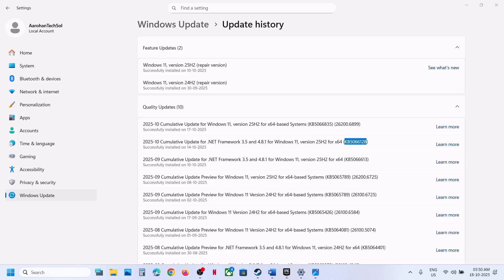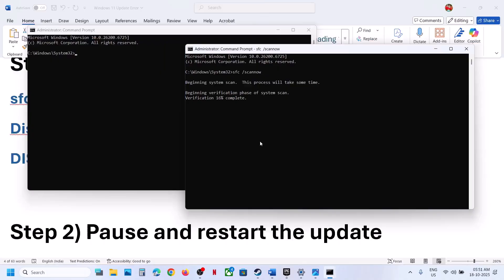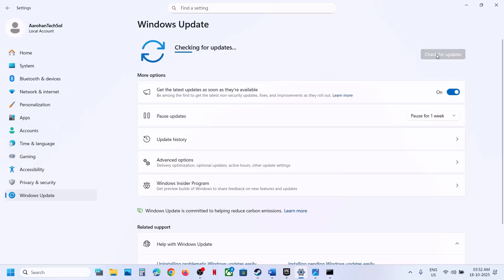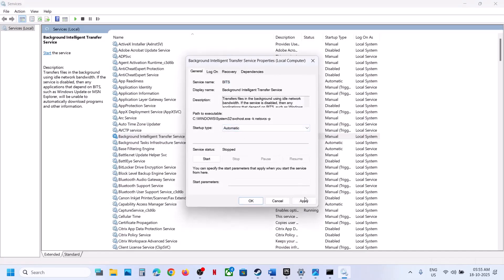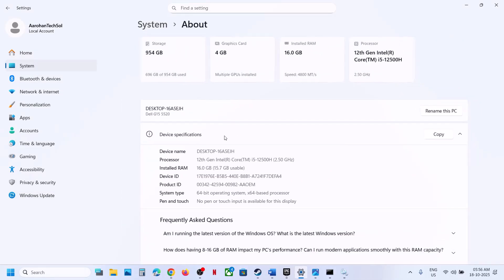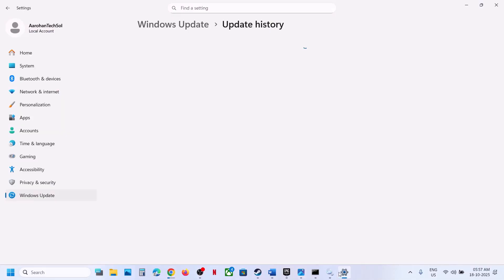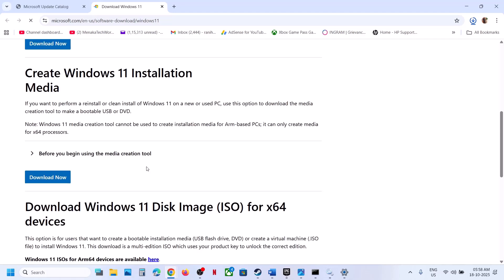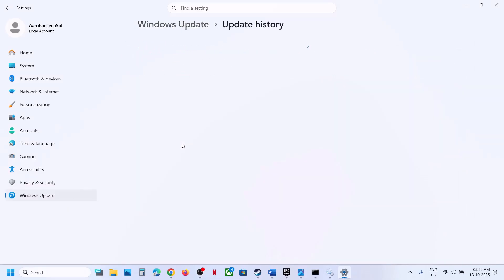Fix Update KB5066835/KB5066128 Not Installing Install Error 0x800f0991 On Windows 11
Fix Can't Update KB5066835/KB5066128 Install Error Code 0x800f0991 On Windows 11